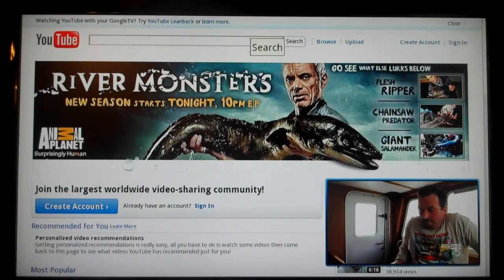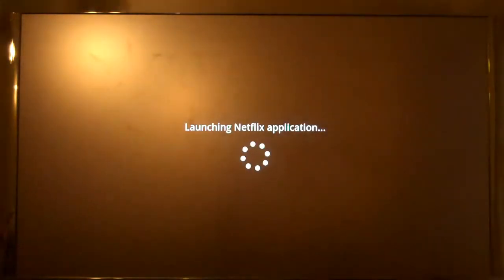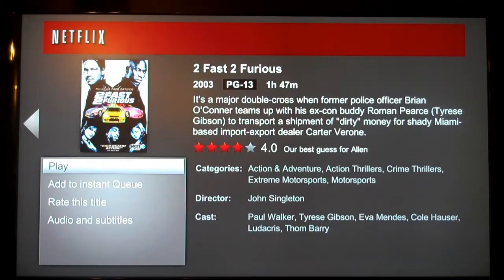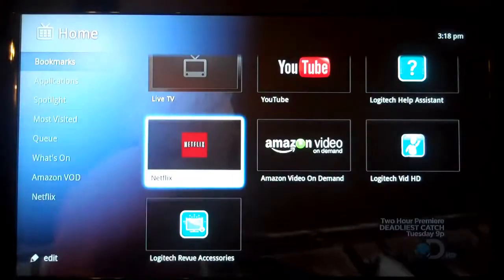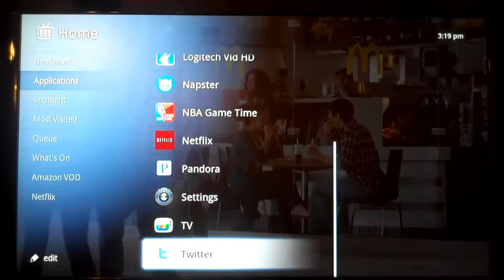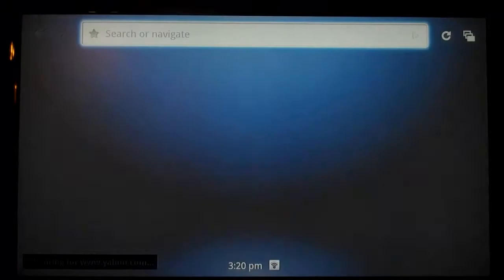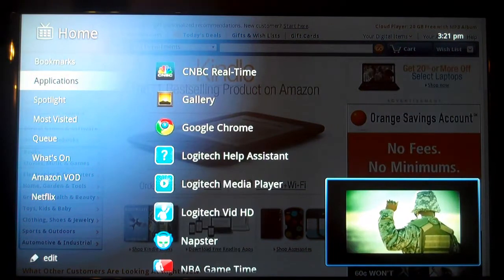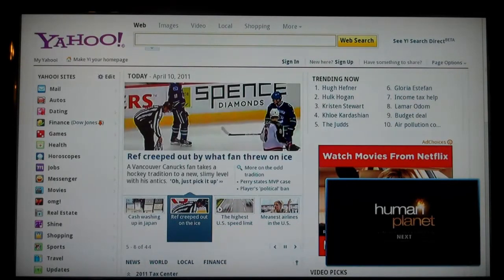Logitech Revue Review